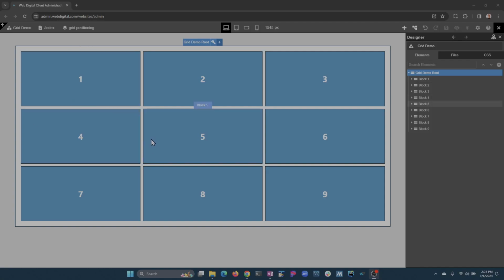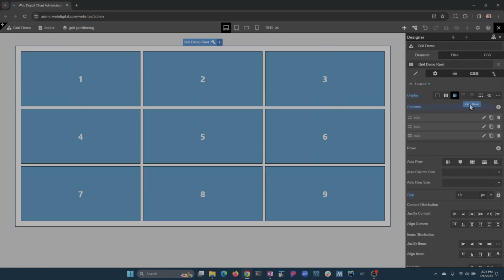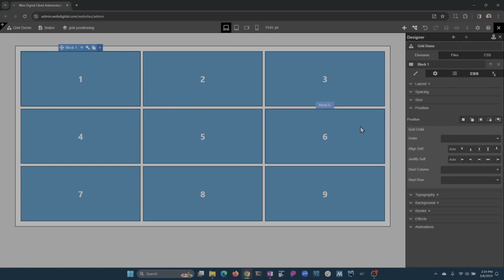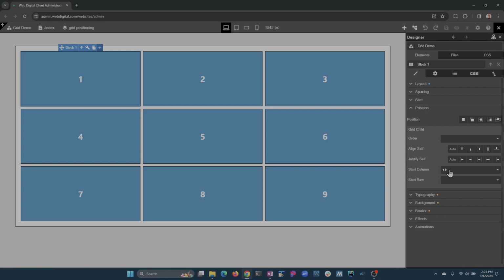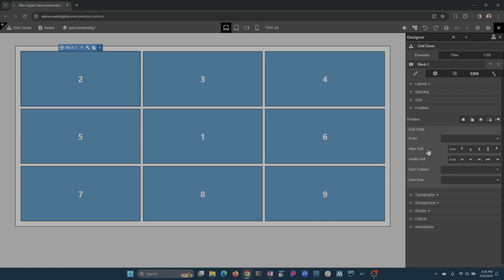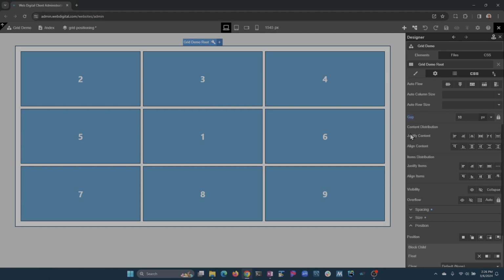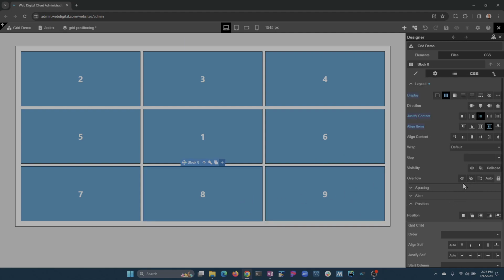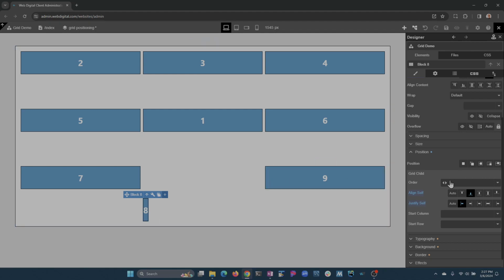WebDigital Grid Positioning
In this video we talk about the order, start column/row and align/justify self styles that determine the element position within a grid.